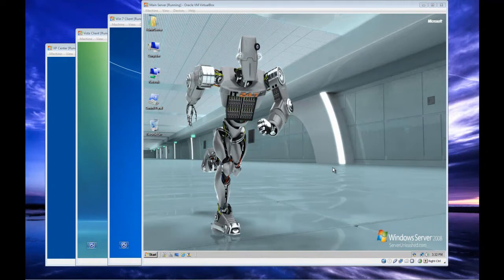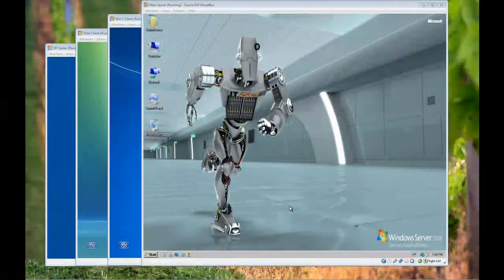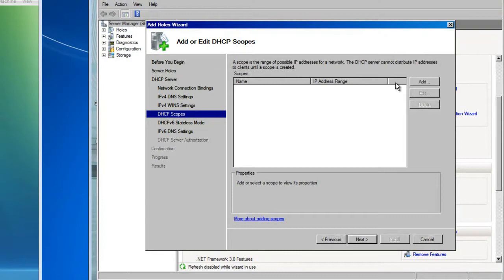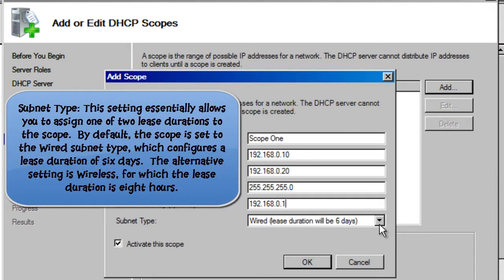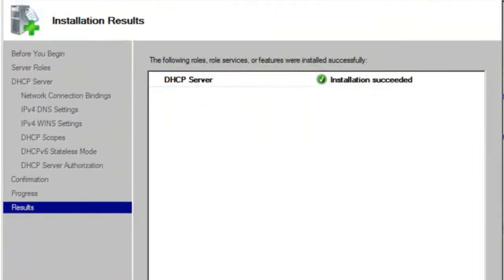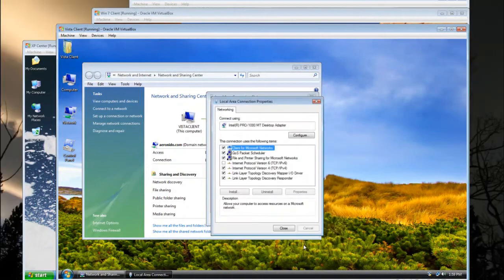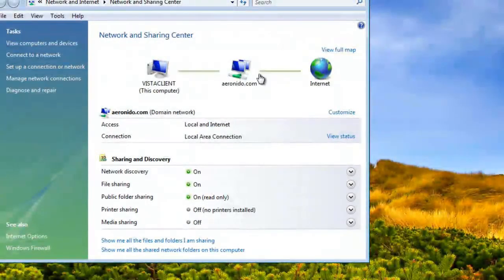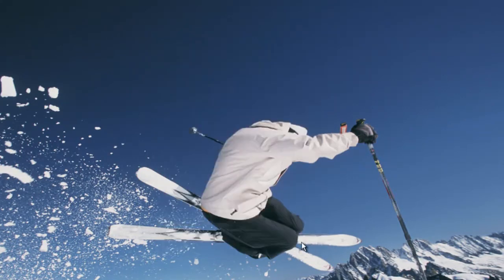DHCP Installation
Class assignment demonstrating the installation and configuration of Dynamic Host Configuration Protocol